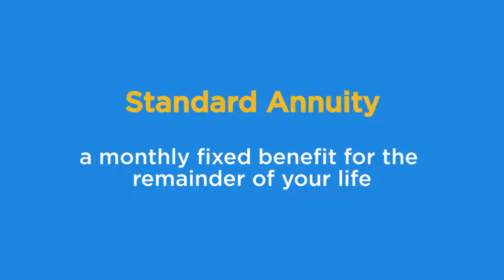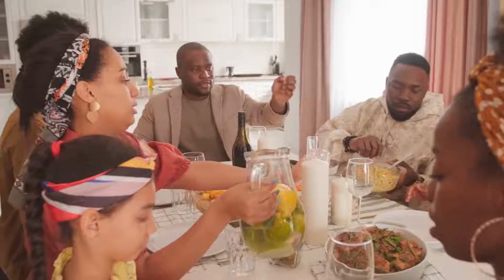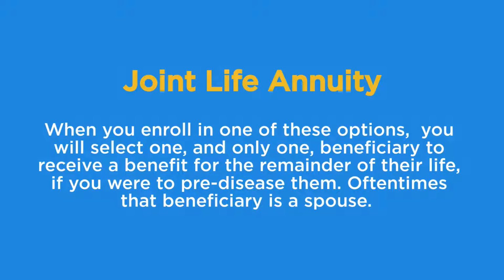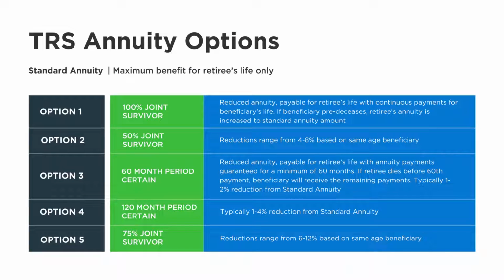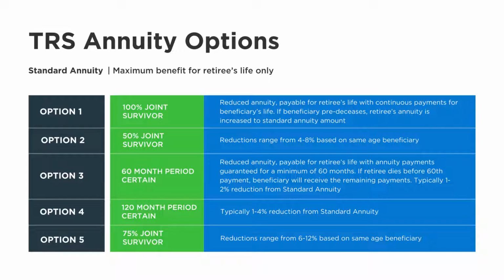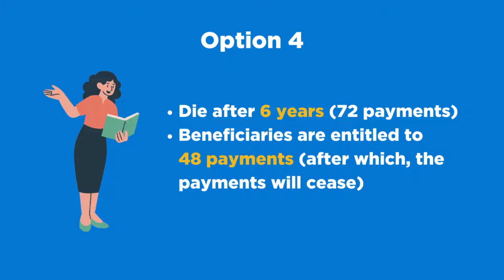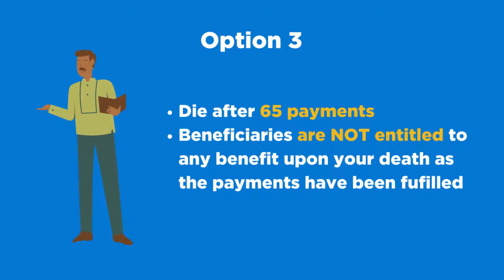Which TRS payout option is best for you? | Educator-Focused Series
As you get ready for retirement, its important to review which TRS payout option is right for you. There are five different options to choose from. Find out which option is best for you.